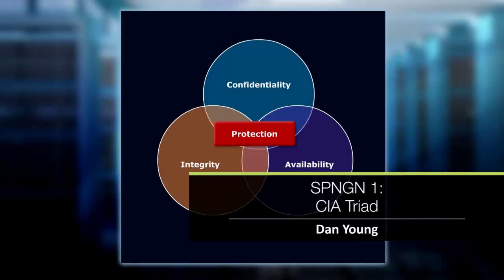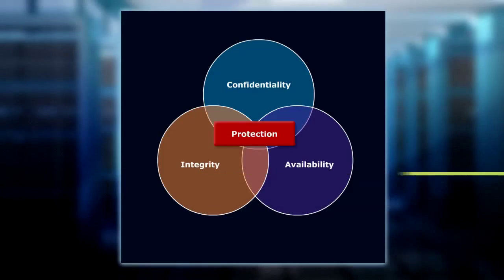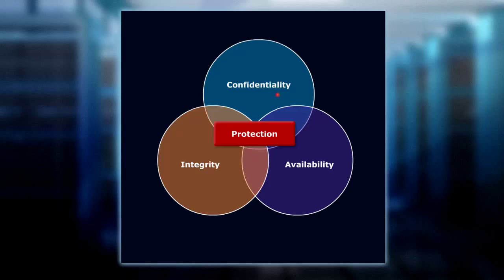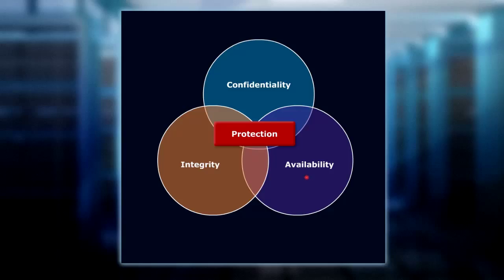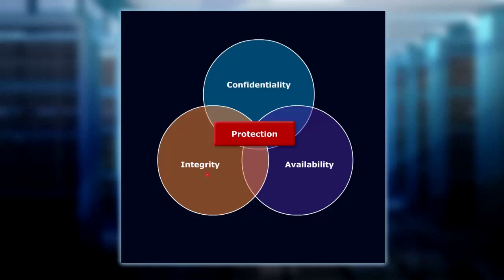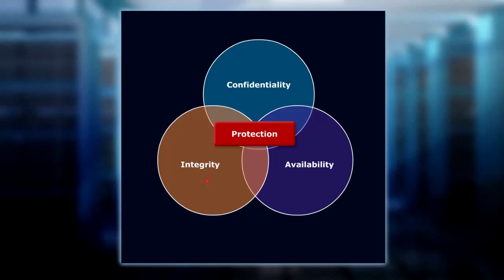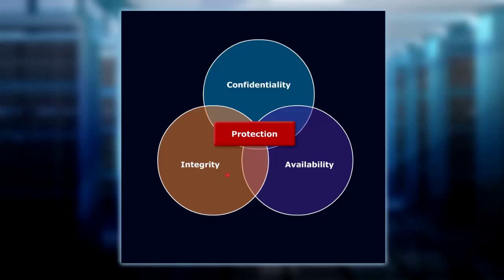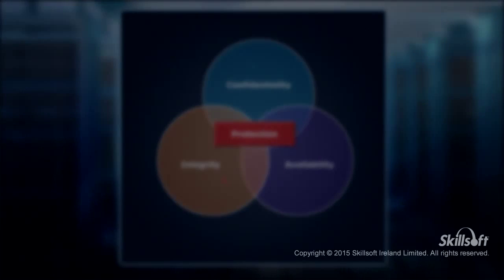SPNGN 1: CIA Triad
This video is a sample from Skillsoft's video course catalog. After watching it, you will be able to describe the components of the CIA Triad.

Dan Young has served as a Cisco Certified Systems Instructor (CCSI) in Cisco Systems training since 2001. He achieved his Cisco Certified Internet Expert (CCIE #11322) certification in Routing and Switching in the year 2003. Having taught over 400 Cisco ILT classes, primary in the area of CCNA and CCNP, Dan honed his delivery of complex Cisco topics. Now a CCIE Emeritus, Dan manages a team of Cisco, Microsoft, VMware and PMI instructors. He still maintains his passion for the instruction of IT topics, his favorite of which are Cisco routing and switching.